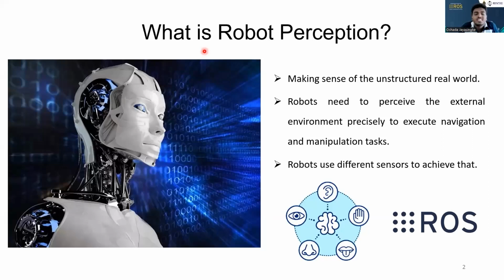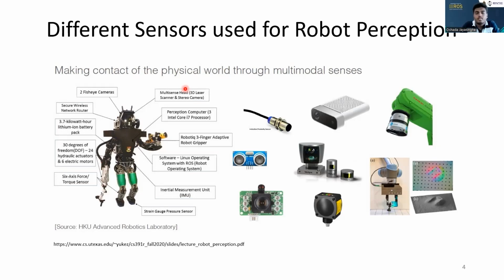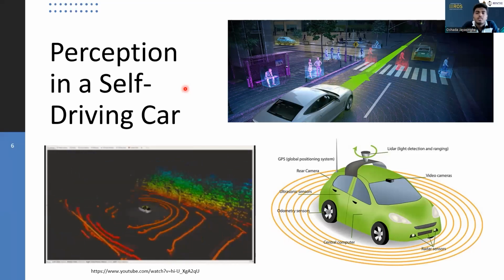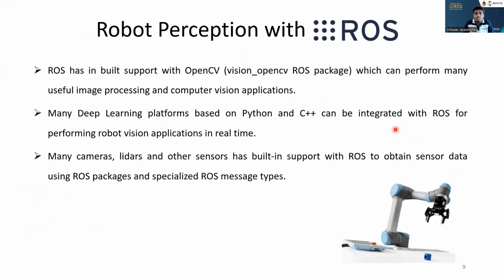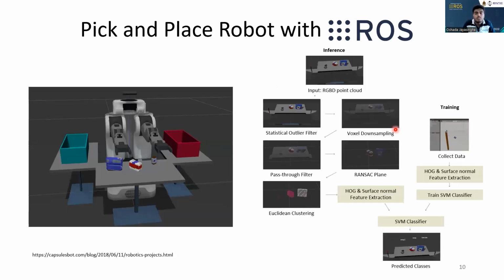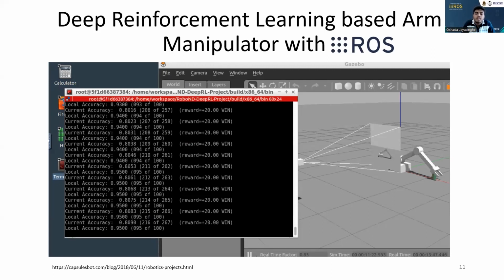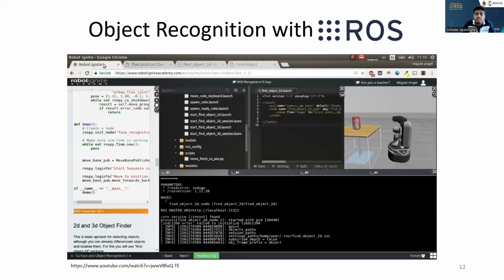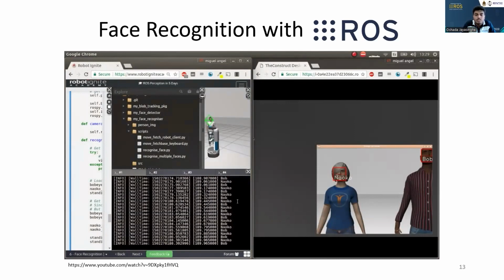Robot Perception Based on ROS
Presented by Mr. Oshada Jayasinghe as a part of the SLRC Advanced Workshop on ROS